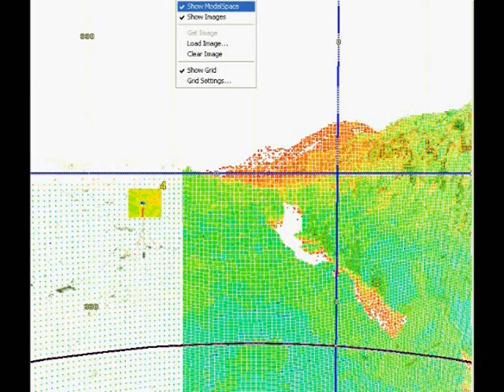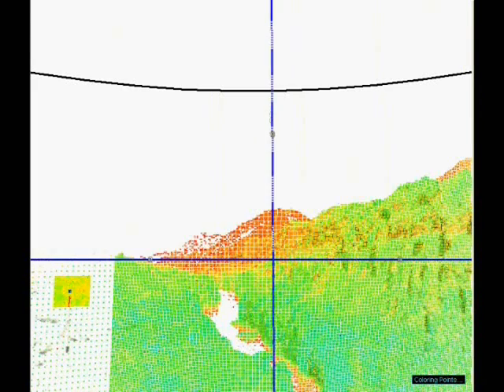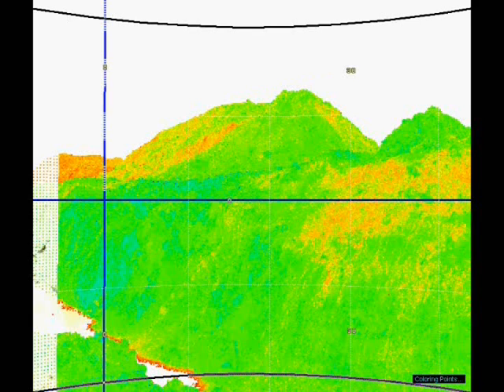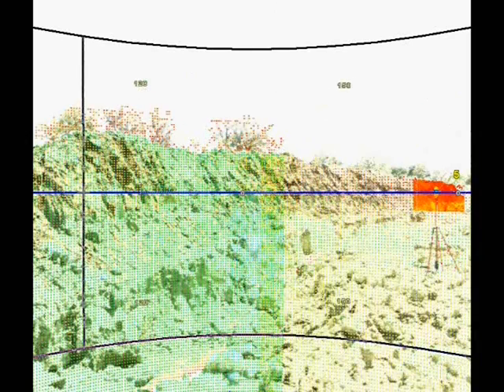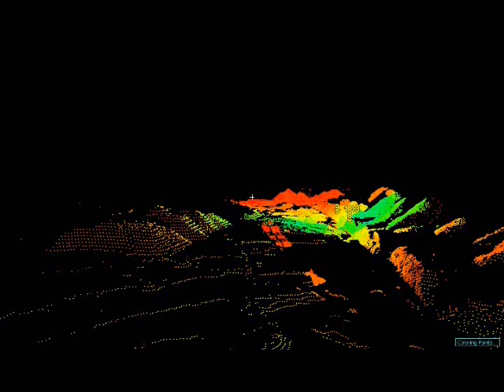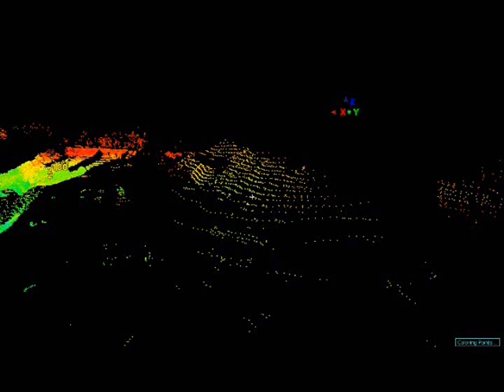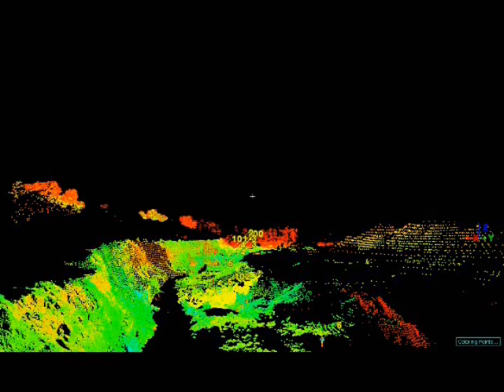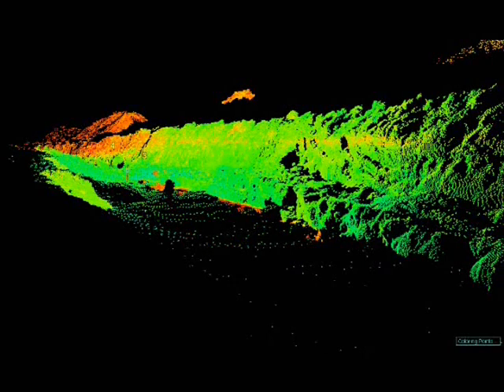Leica Cloudworx AutoCAD Software for Florida Laser Scanning Dot Com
A video demonstration with information about Leica's Cloudworx AutoCAD Software and the application in use with an HD 3-D Laser Scanner. To order 3-D Laser scanning or to learn more about it, visit our websites or give us a call at .